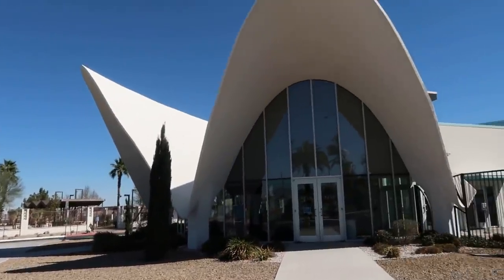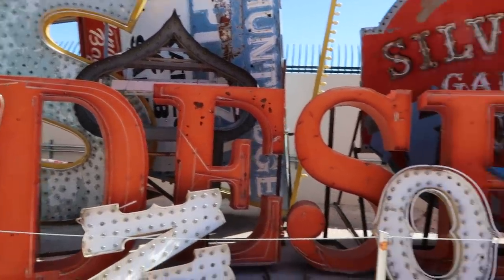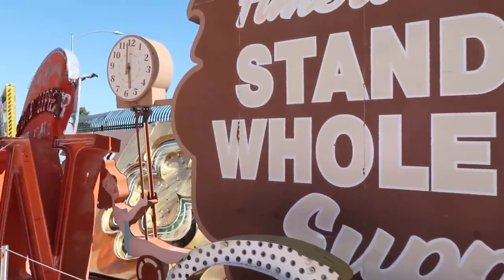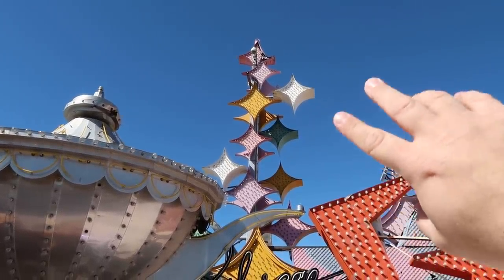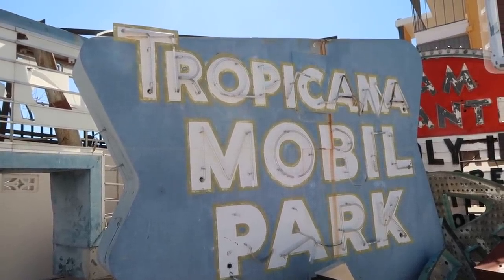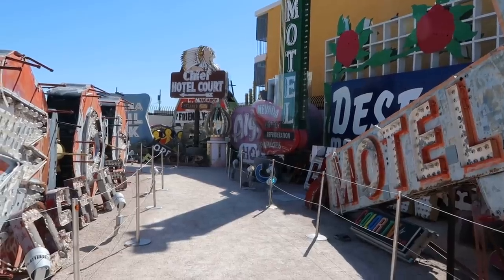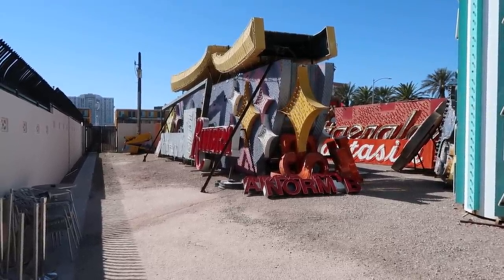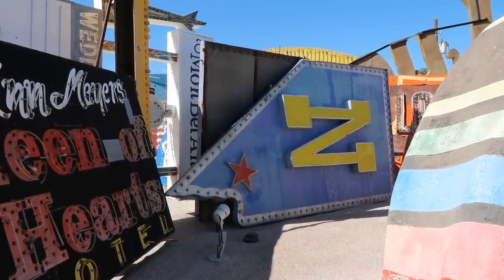The Neon Boneyard - Las Vegas Neon Museum